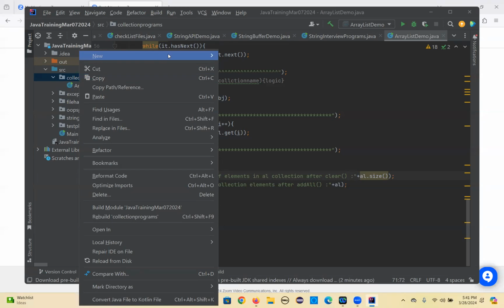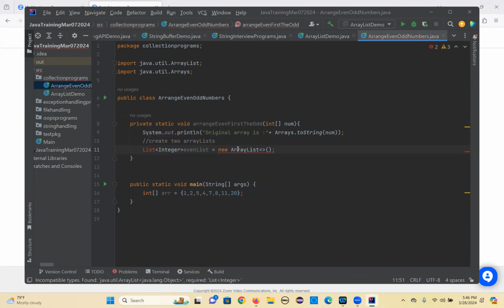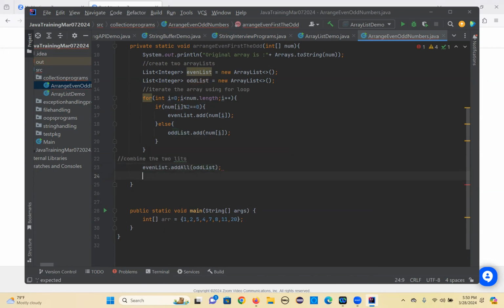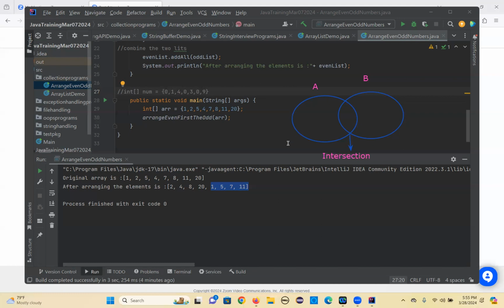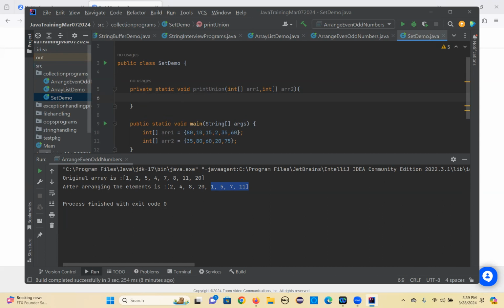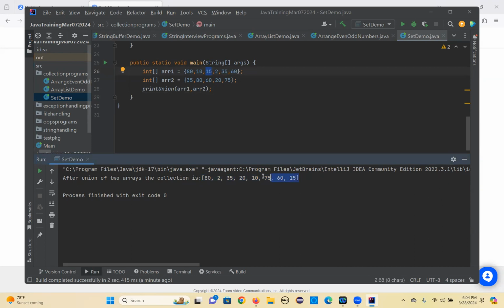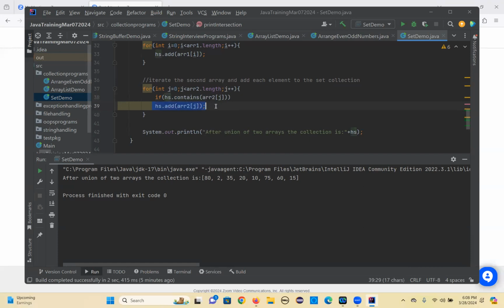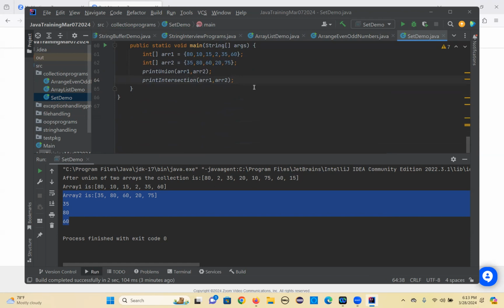CoreJava List Programs March 28 2024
CoreJava List Programs